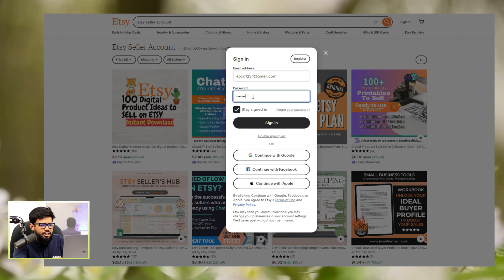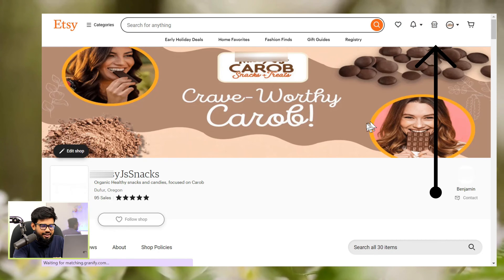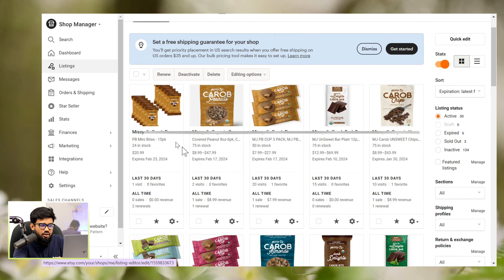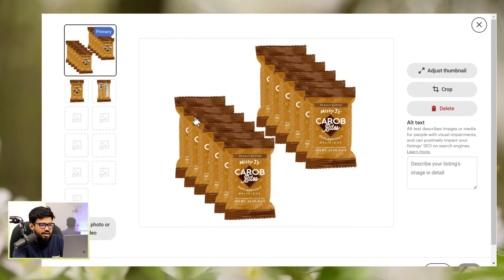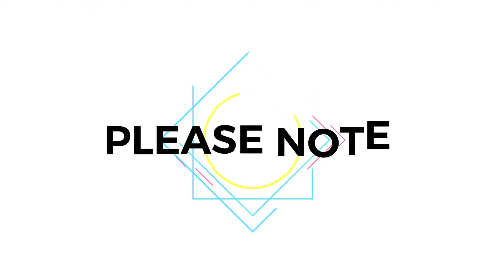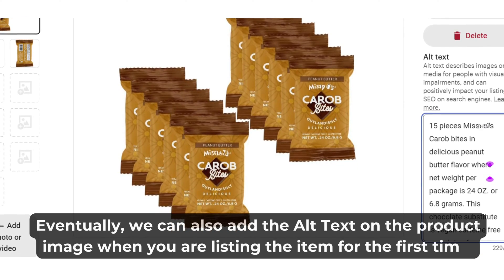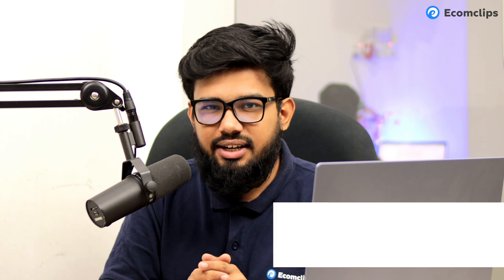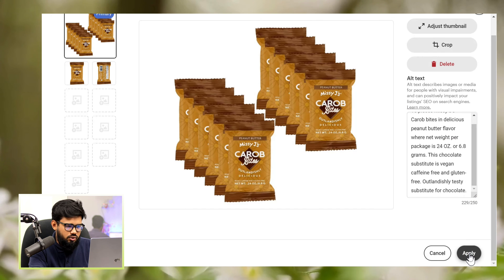Add Alt Text to Images of ETSY Products for SEO Optimization and Increased Traffic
In today's video, we're diving into a crucial aspect of etsy image alt text – adding hidden keywords to boost your SEO. Just like alt text for images, hidden keywords can work wonders for your Etsy listing's visibility. We'll guide you through the process of adding Etsy alt text to your product images and share strategies for optimizing it effectively.

What We're Covering in This Video:

- The importance of hidden keywords
- How to add alt text to Etsy product images
- Strategies for optimizing your alt text for images

About Alter Text in Brief:

- Etsy allows sellers to add alt tags to their product images.
- Alt text is a way to add hidden keywords to Etsy listings.
- Alt text serves as hidden keywords and helps in ranking images and products on Etsy.
- Alt text can have a maximum of 250 characters.
- Keyword research tools like Etsy Hunt and Alura can be used for alt text generation.

Steps in This Video:

1. Sign in to Etsy.
2. Go to Shop Manager.
2. Select Listings.
3. Choose a listing from your shop.
4. Hover over the photo.
5. Type your alternative text

Time Stamps:

00:00 - Introduction
00:57 - Procedure of adding Alt text on images
01:55 - Add spelling variation
02:11 - Facts
02:48 - Outro